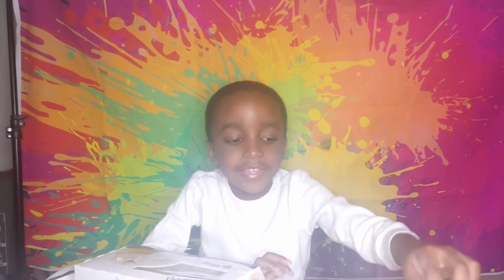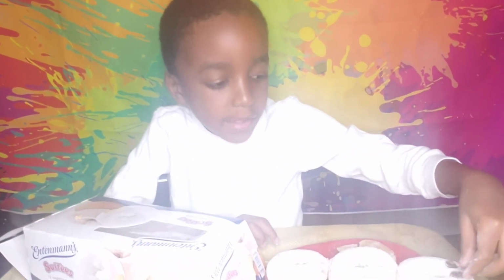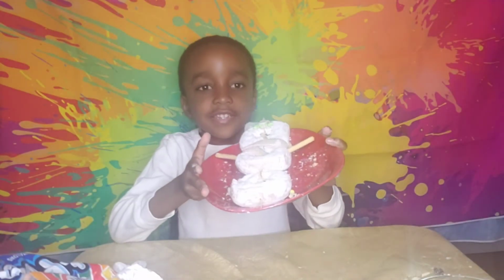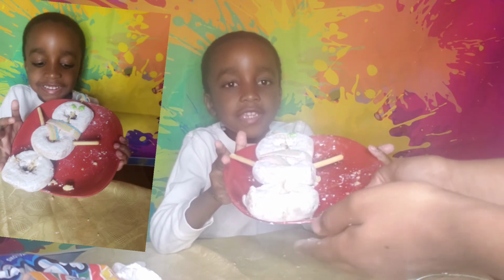Making An Edible Snowman!! Indoor Winter Activity!! For Kids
Making An Edible Snowman!! Indoor Winter Activity!! For Kids. Looking for indoor winter activities? Then look no more! This video teaches you how to make an edible snow man using easy steps, which can be just a family activity or decor for holiday party.

You will need:
☃️A skewer
☃️ Powdered donuts and or Marshmallows
☃️Breadsticks or pretzel sticks
☃️Anything you like for details( melted chocolate, raisins, candy, etc)

If you have any further questions about something specific you saw in this video, please leave a comment below and I will try my best to help answer your question for you!